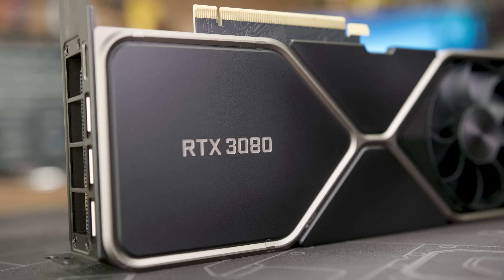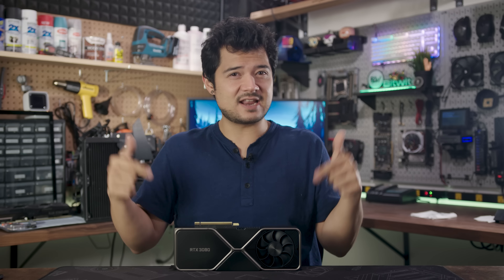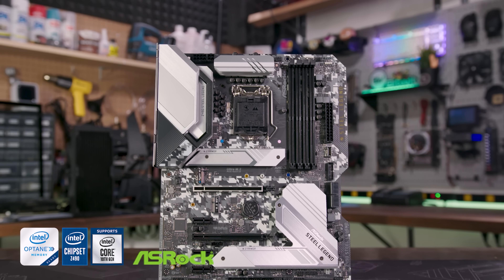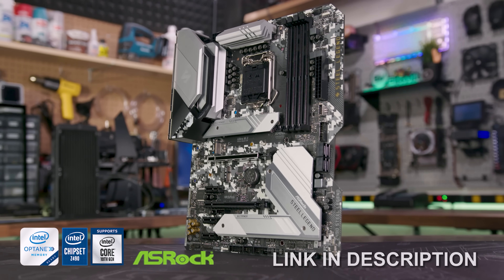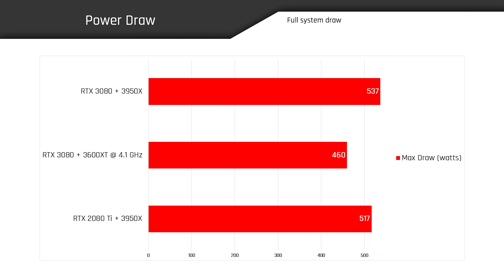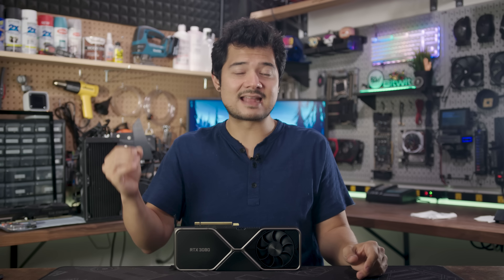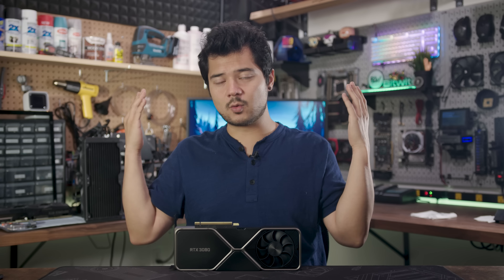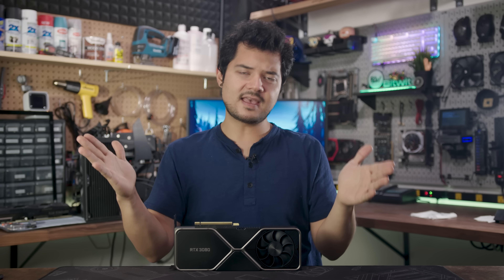RTX 3080 benchmarks. A S C E N D ?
Not only did I test the RTX 3080 FE against the RTX 2080 Ti, but I also paired it with a simulated Ryzen 5 3600 (downclocked 3600XT) to see if the $200 CPU can handle Nvidia's new flagship. Watch the video to get the full scoop on the Nvidia GeForce RTX 3080 Founders Edition.